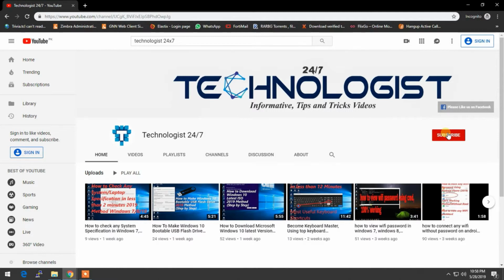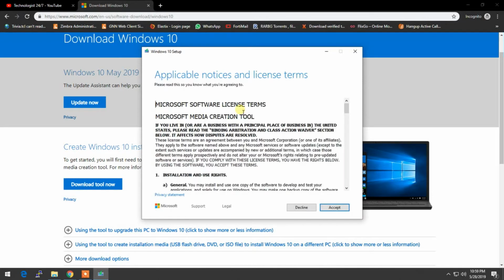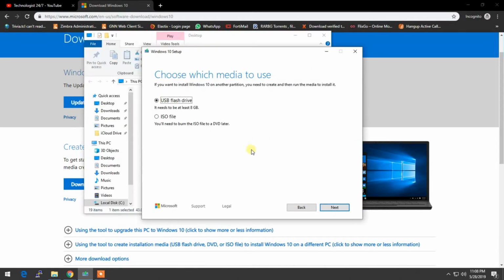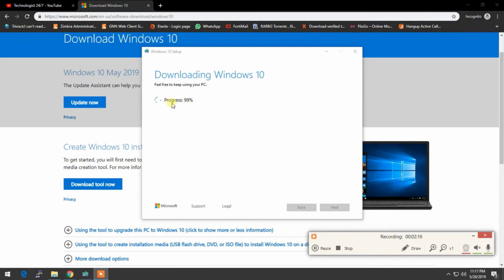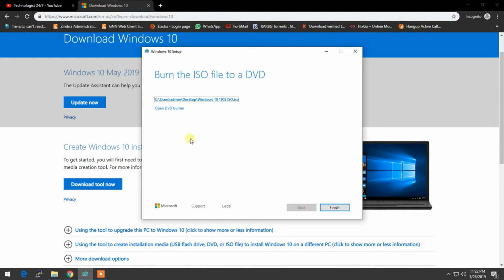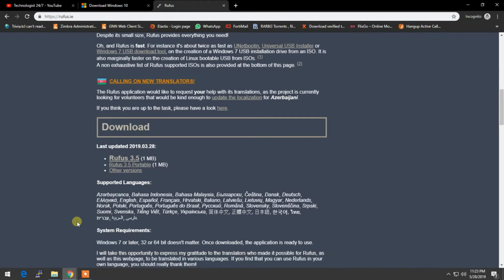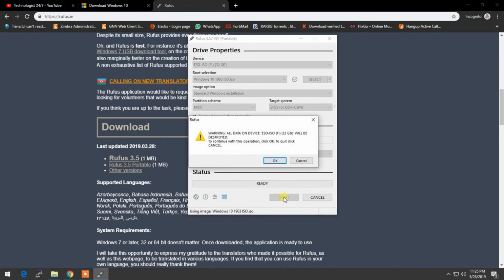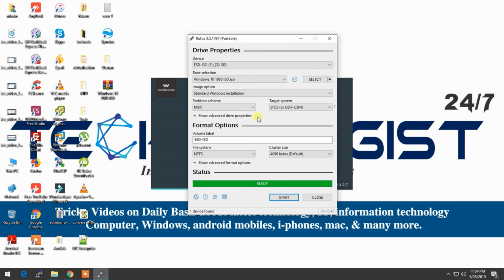How to Download Microsoft Official Windows 10 1903 Full Version, 19h1, build 18362, 2019 may update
Hey Guys welcome again to technologist 24/7.

Guys there is a good news for you that Microsoft Has released official Full version of windows 10 1903 which codename is 19h1 and build is 18362. it is latest full version of windows 10, so guys in this video you will see that How to Download this iso file to your local computer, we will Save this windows 10 1903 iso file to our pc hardisk then we can reinstall our windows whenever we want by using this iso file.

So guys after Downloading Windows 10 ISO you will see that how to make bootable usb drive using rufus software. we can install windows after making boot-able usb drive.